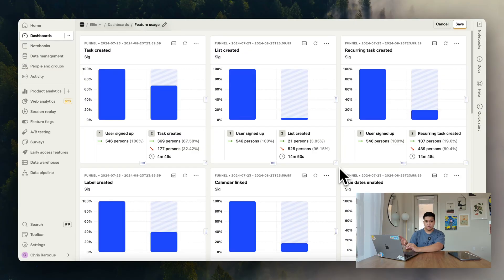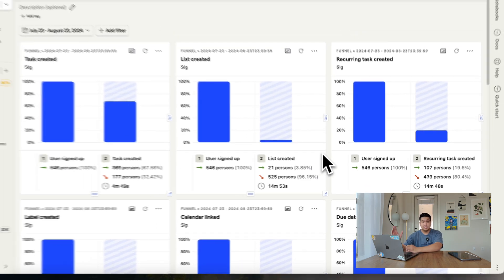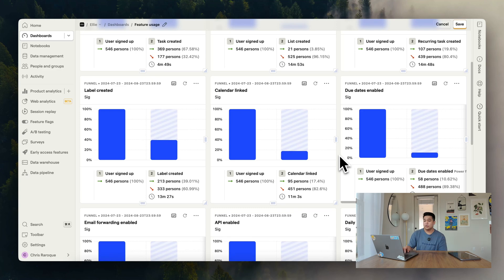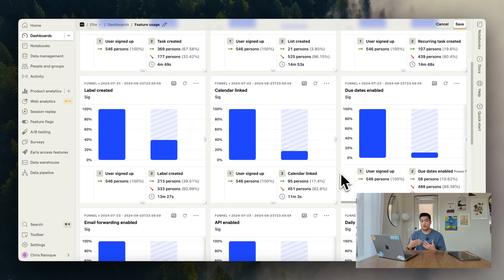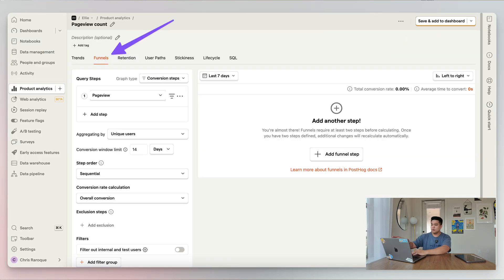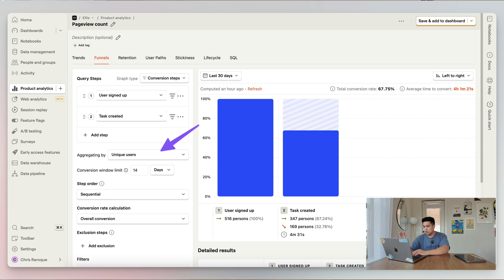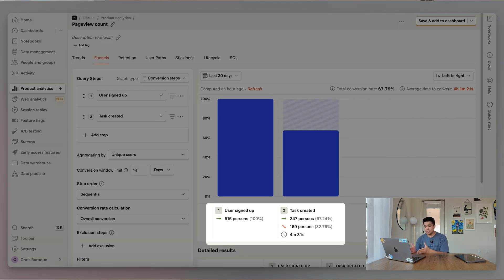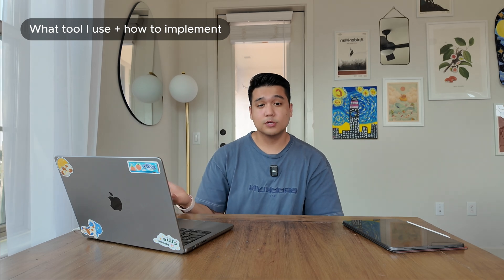My app analytics process (real numbers 👀+ quick tutorial)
In this video, I talk about how I approach app analytics for my early stage apps. We look at some real data for my app Ellie, how I interpret and use data to make product decisions and how to implement analytics in your app :)

(please tell them I sent you 🙏)

Check out my Twitter, Instagram and Tiktok where I post way more frequently and build in public 👇

Timestamps:
0:00 - Intro / what we are covering today :)
0:59 - Guideline 1: Only track what you need
1:50 - What you should track at the beginning (week 1 retention)
2:40 - How to improve week 1 retention
4:14 - When to track more data
6:20 - What tool I use for analytics (Posthog)
7:00 - How to implement analytics and create reports
8:30 - Key takeaways
9:13 - Thanks for following along/outro :)